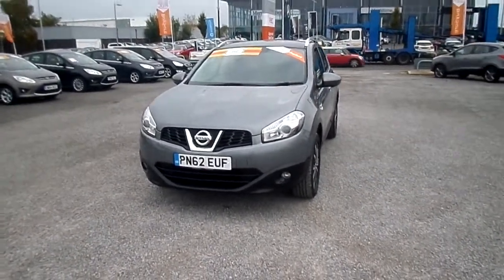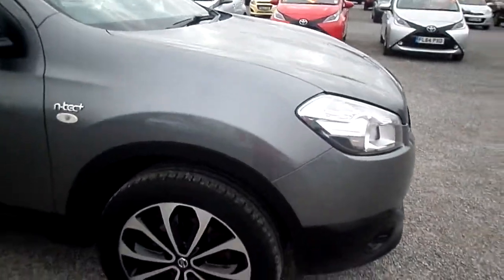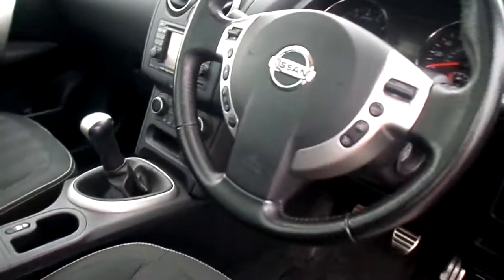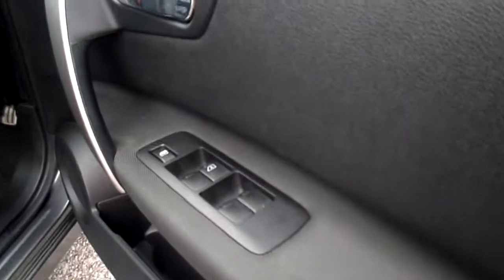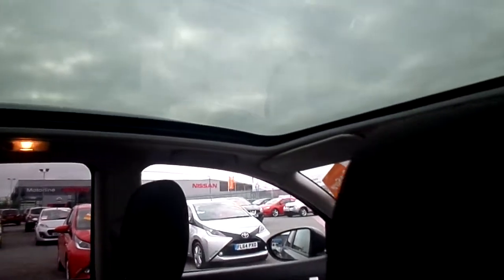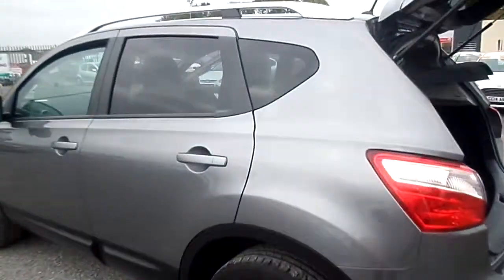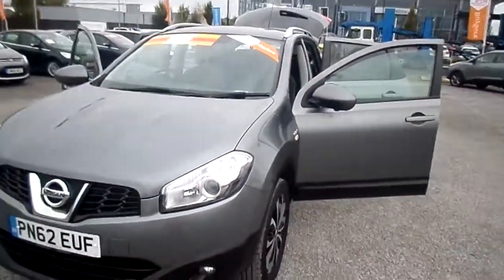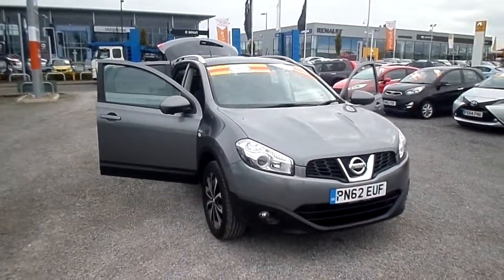NISSAN QASHQAI 1.6 N-TEC PLUS BLUETOOTH SATNAV ALLOYS AC CD METALIC GREY